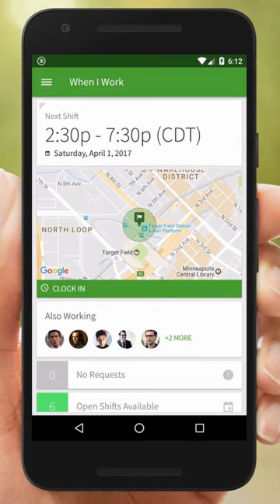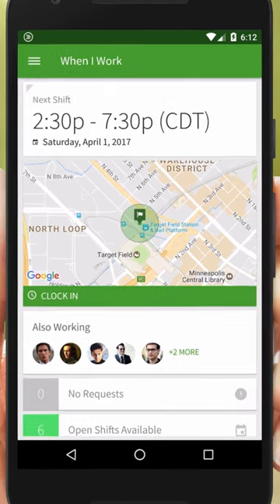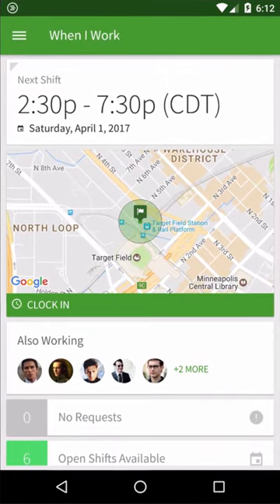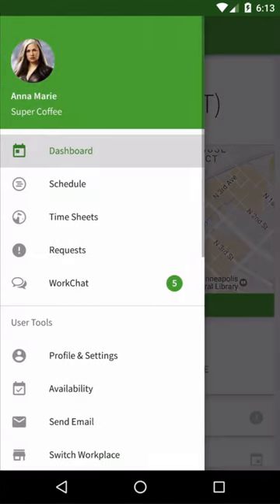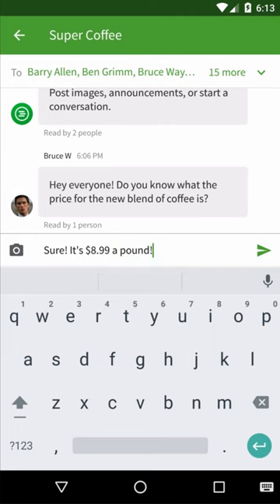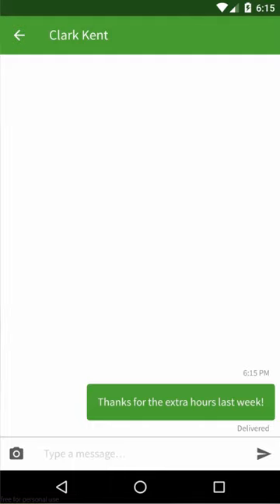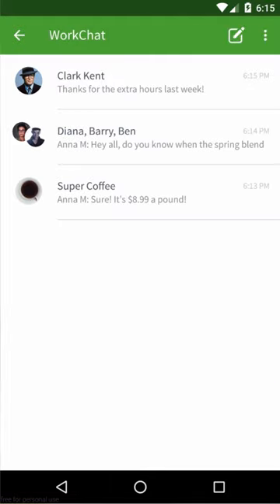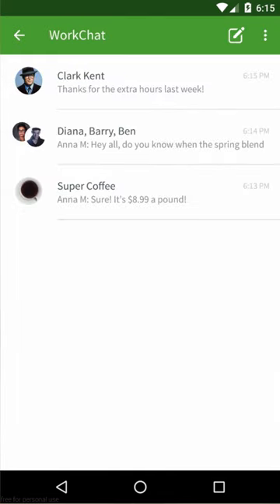When I Work - Using WorkChat on Android